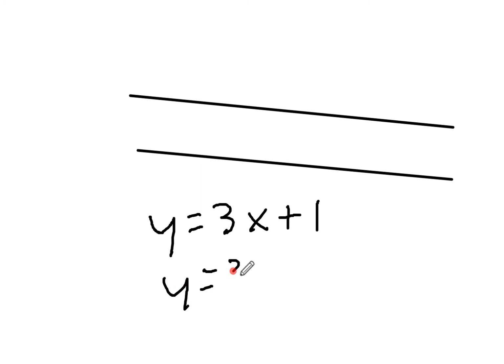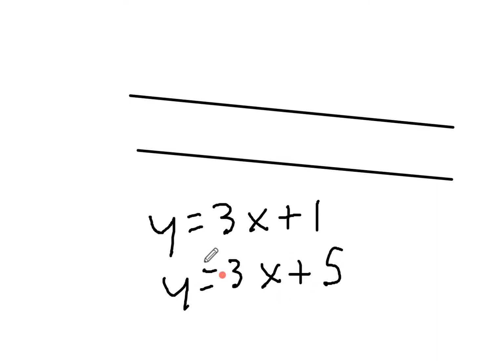Barron's ACT Parallel Perpendicular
Parallel and perpendicular lines are often confused.  Barron's ACT author, Brian Stewart, guides you through the differences between these two lines so you can keep them straight on test day.